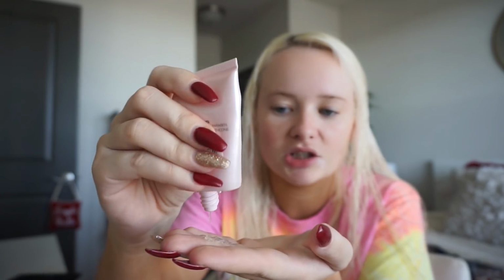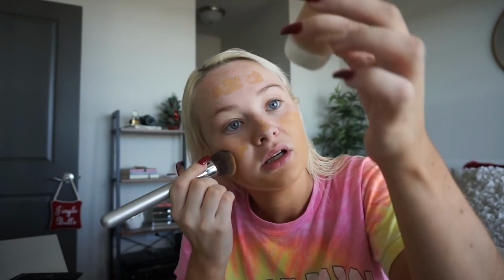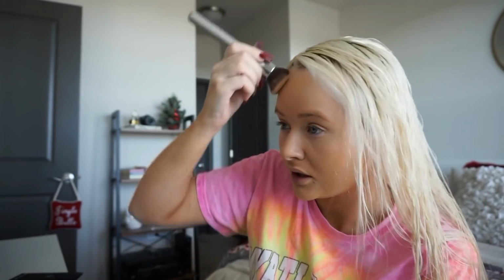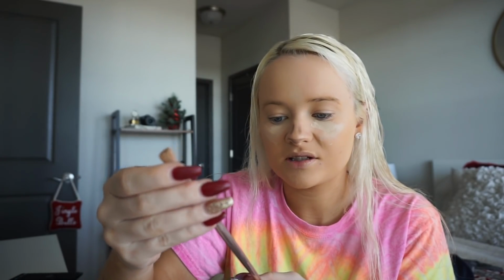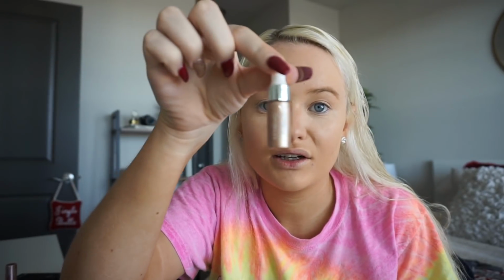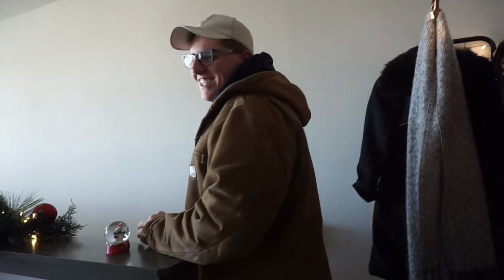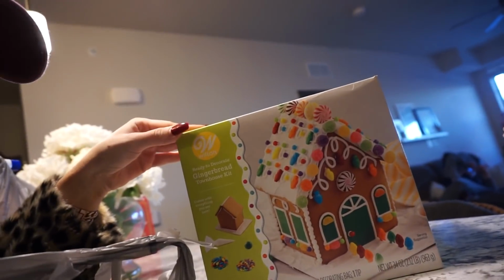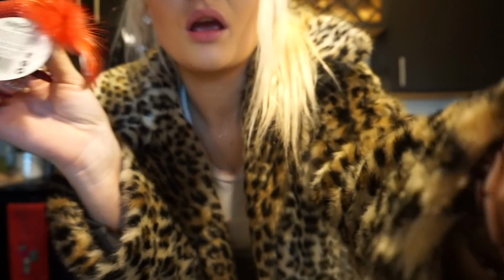MY (ALMOST) $500 MISTAKE | vlogmas day 18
Links if you want them:

Express Velour Sweatshirt
Express Leopard Faux Fur Jacket

L I N K S :

MY HAIR EXTENSIONS: BELLAMI BELL AIR 230G #90 BEIGE BLONDE SET (Custom Toned)* - FOR $$$ OFF USE CODE 'KIKI'

CODE: KIKI
(My vanity mirror is the Hollywood Glow XL 2.0 with Clear LED bulbs)

Get BOXYCHARM subscription box! 5-6 full size beauty products each month for $21!*

Go follow him :)